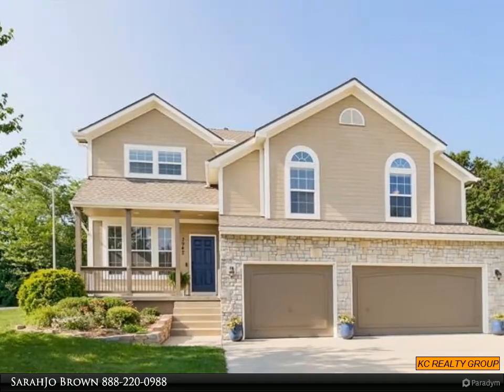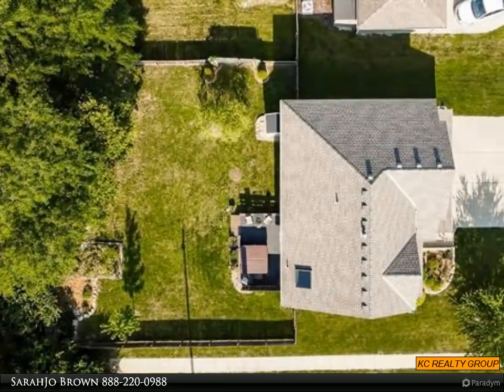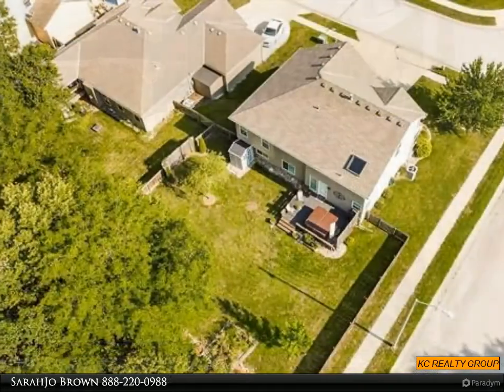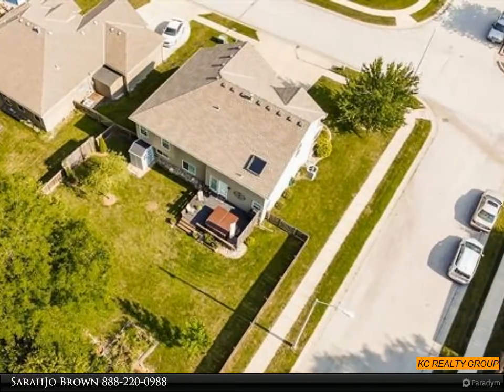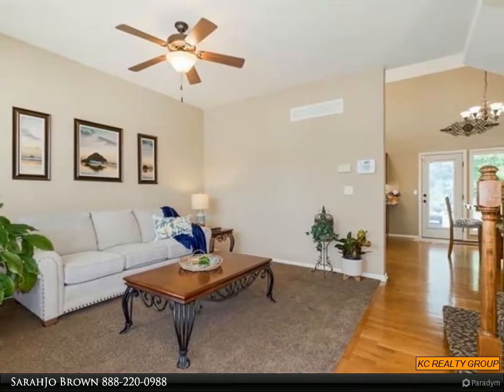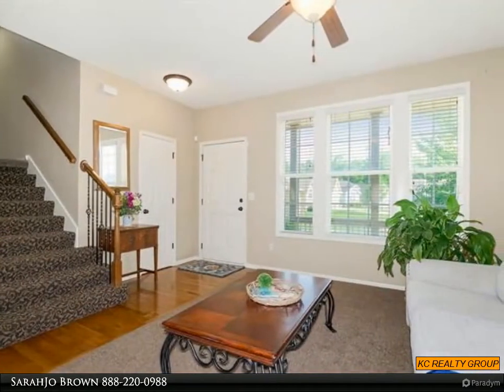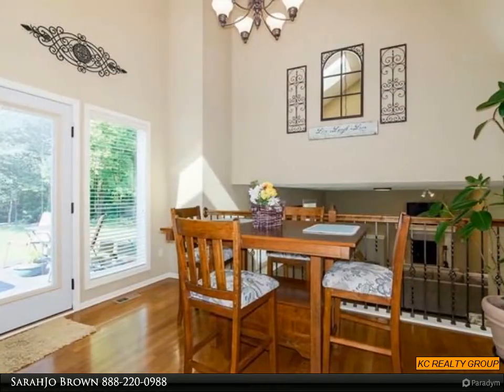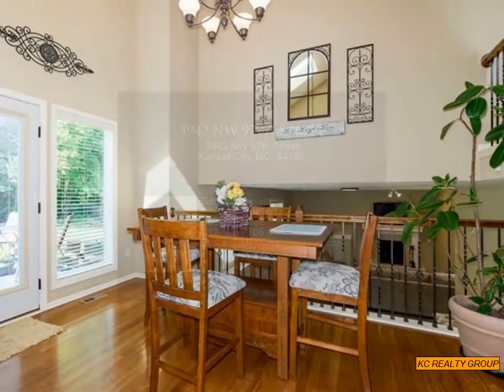3942 NW 97th Street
Your buyers will LOVE this home! Sellers have taken meticulous care of everything and the home is just like brand new. Located in a highly desirable Subdivision with excellent schools. California split offers privacy for every member of the family, including a princess bedroom all to itself on the 4th level. Beautiful kitchen with skylight overlooking main family room with gas fireplace. Carpeting and wood floors are all in perfect condition. Mudroom off garage is another plus. And there is an additional 937 SF ready to finish in the basement. Very private yard that backs up to wooded acreage. Short street on the West side of the home is a perfect spot to Pack your RV. Complete with charging outlet. Bring your buyers today, this one is a real find! Please wear masks inside the home.

2 full bath, 1 half bath

SarahJo Brown
Platinum Realty, LLC